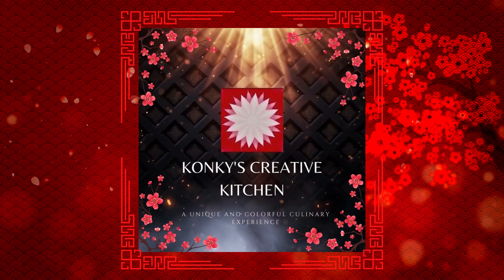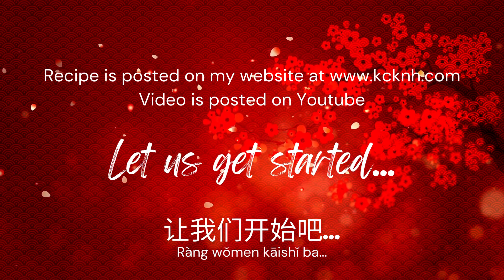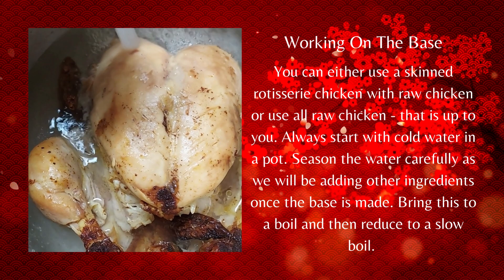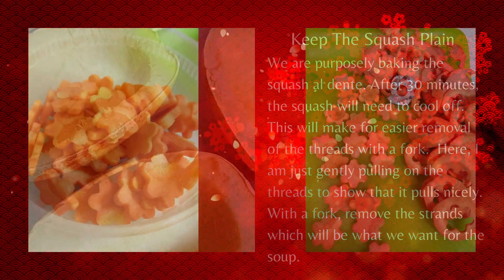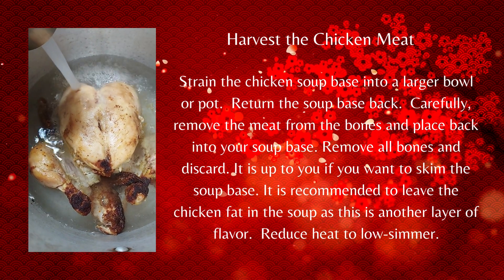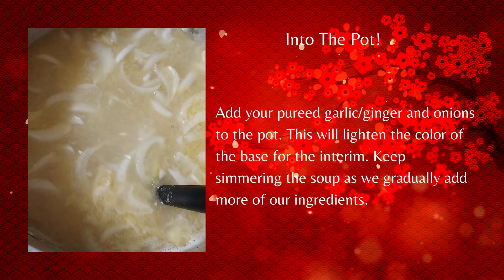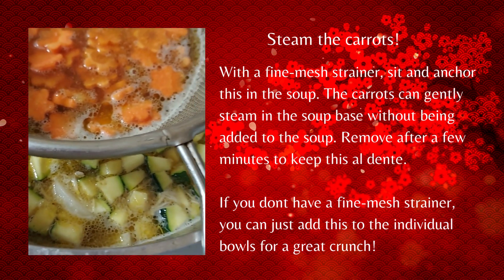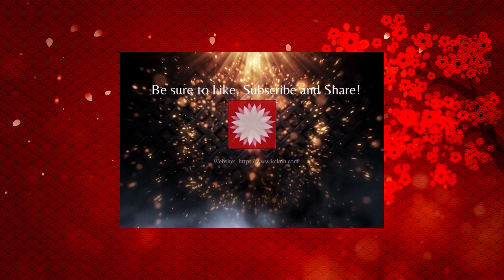Chinese Vermicelli Soup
I love a hearty soup offering to go with our Lunar New Year menu!  This is a soup that works with both spaghetti-squash threads as well as glass noodles (aka vermicelli).

We are making a quick chicken broth base and very simple and easy ingredients that you can find locally or online.  This is a gluten-free soup made entirely from scratch.